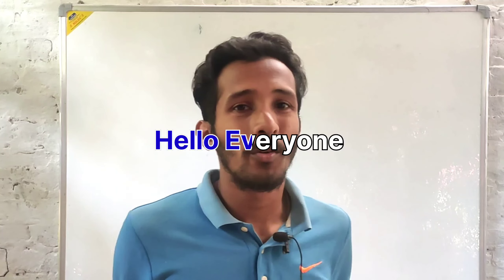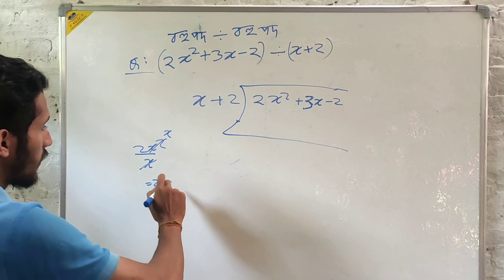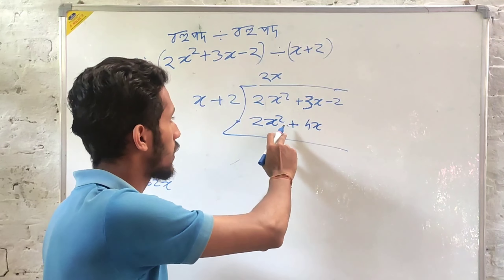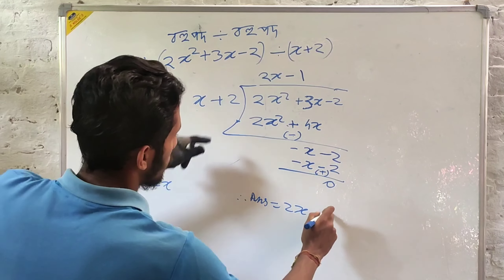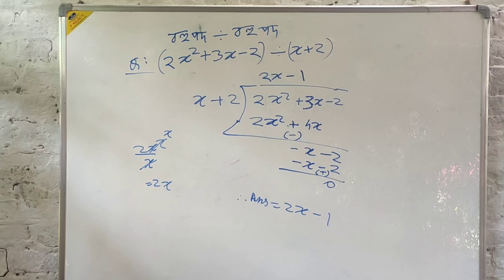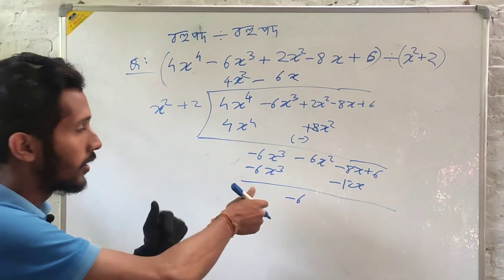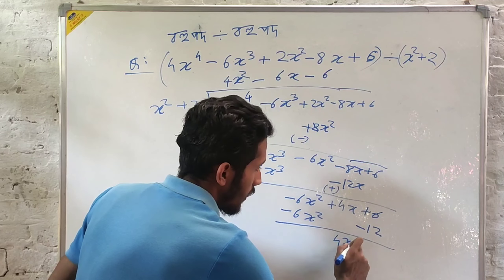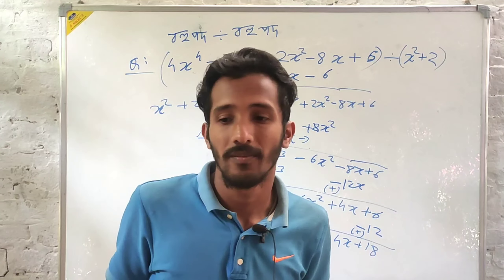Polynomial ÷ Polynomial || বহুপদৰ হৰণ || Division Method for solving Polynomials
This is one of the basic concept method that you should apply in any mathematical calculation in future or in present too... So watch this video and learn the method to avoid mistakes in calculations